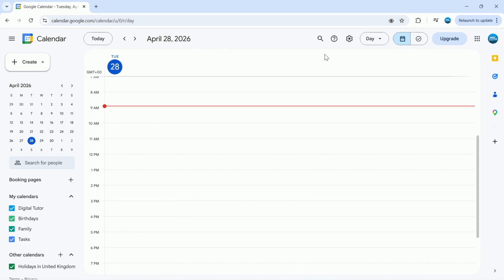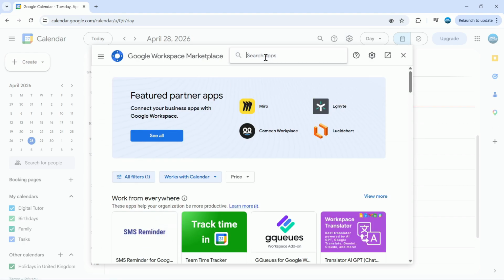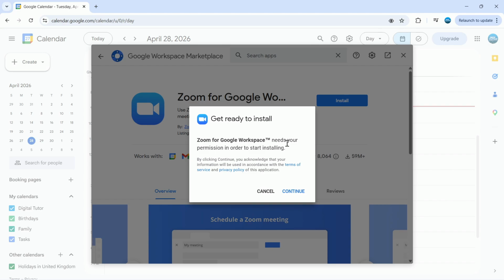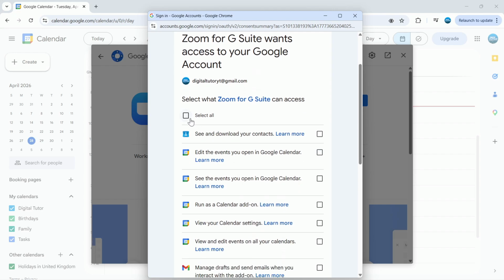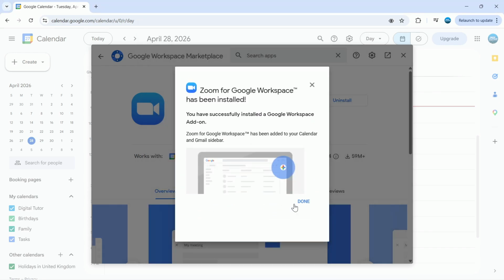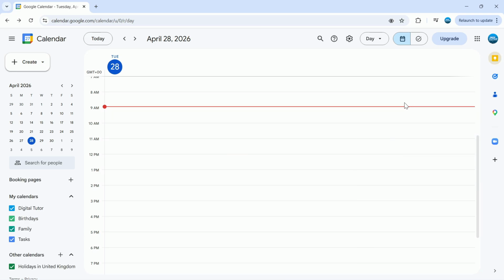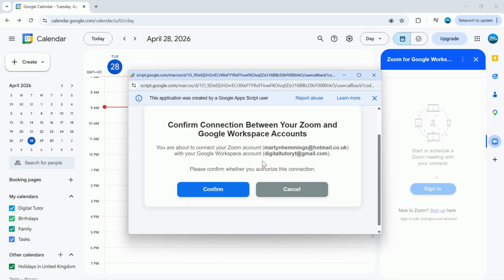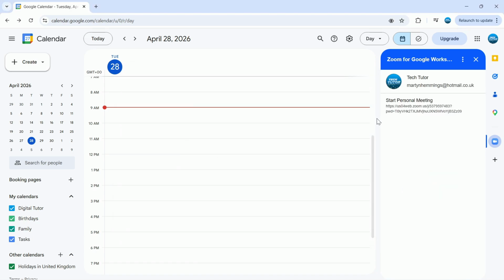How to Add Zoom to Google Calendar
Want to automatically add Zoom meetings to your calendar events? In this video, you’ll learn how to add Zoom to Google Calendar step-by-step.

This makes it easy to schedule meetings with instant video links for work, school, or business.

👉 In this video, you’ll learn:

How to connect Zoom with Google Calendar
How to install the Zoom add-on or extension
How to create meetings with automatic Zoom links
How to schedule and edit Zoom events
Tips for smoother online meetings

This beginner-friendly guide works on PC, Mac, and mobile.

📅 Add Zoom to Google Calendar and streamline your meetings!

Thanks!